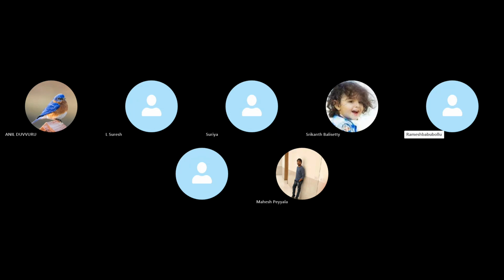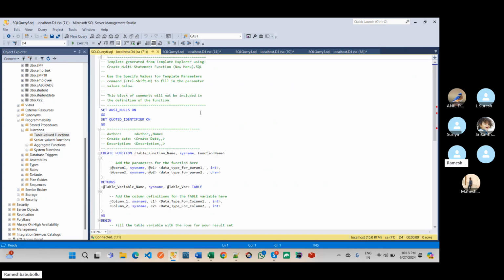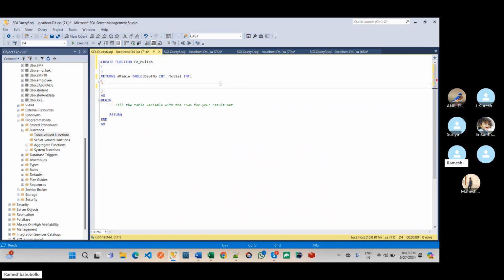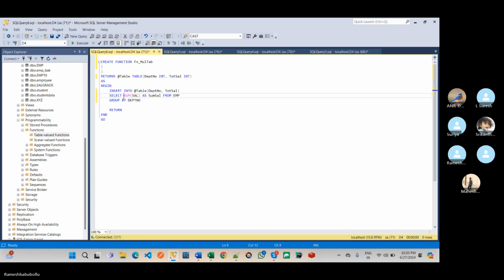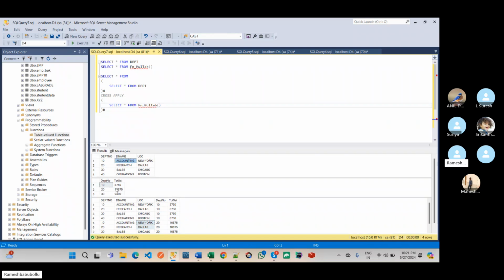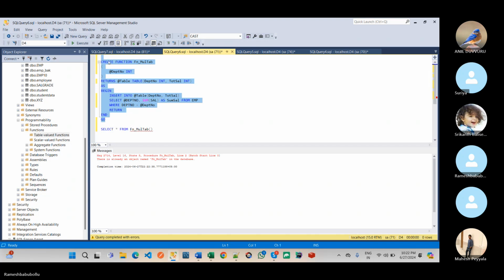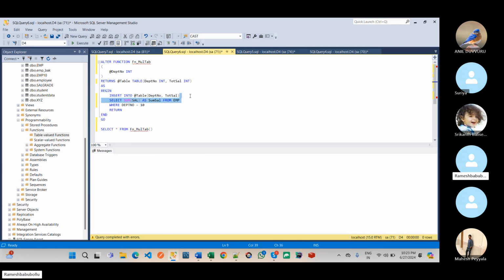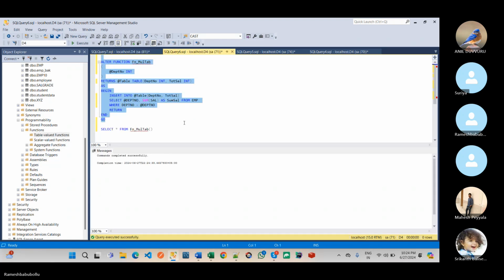Part 39 - SQL Server - Multistatement table valued function By Ramesh Babu Bollu